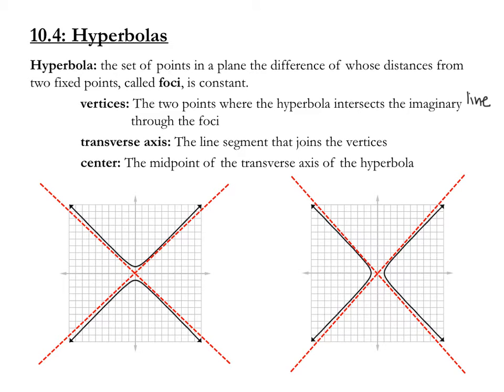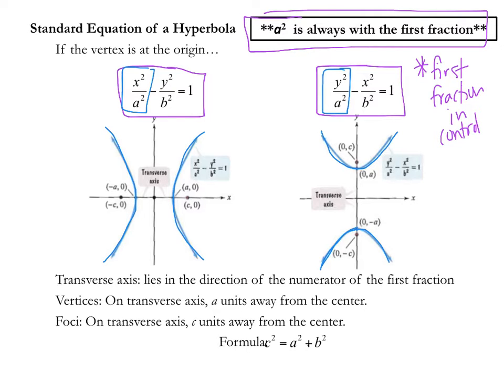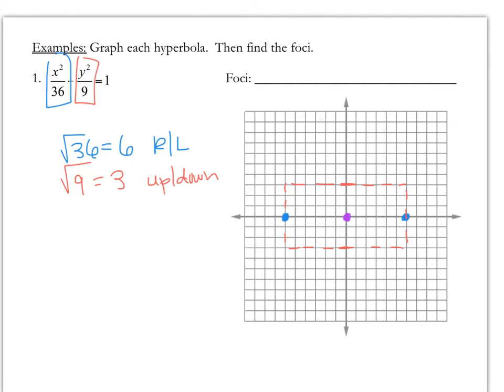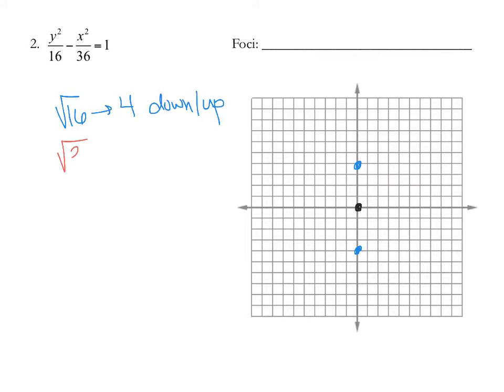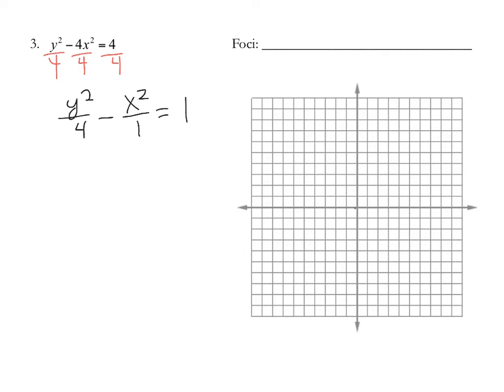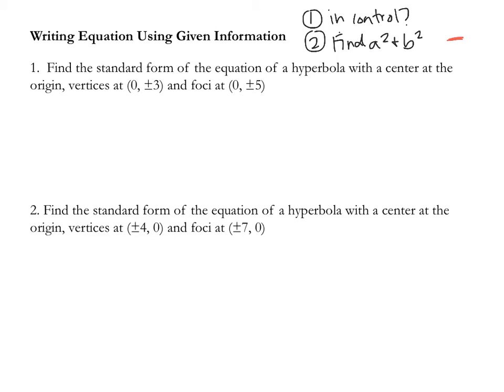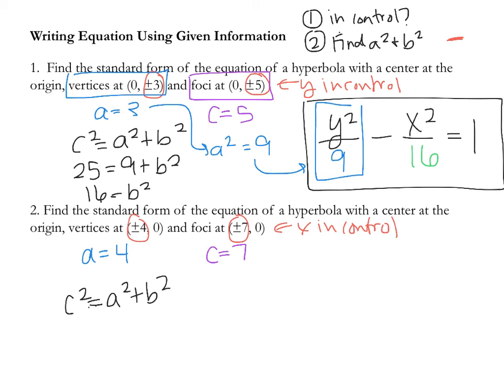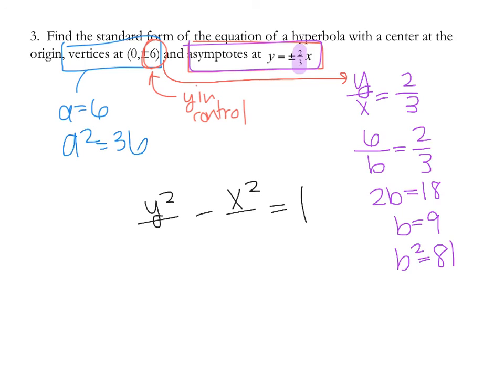PreCalc 10.4 (day 1) Notes